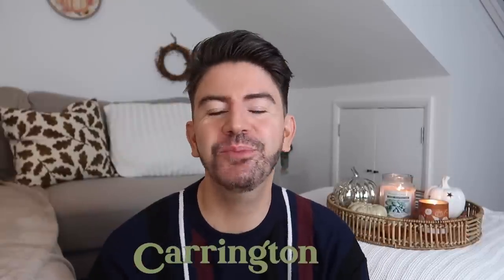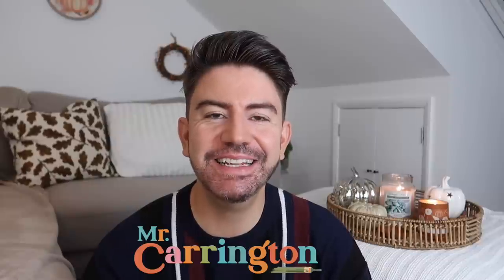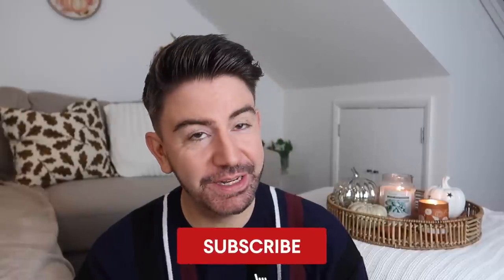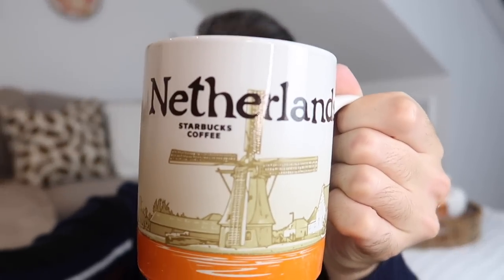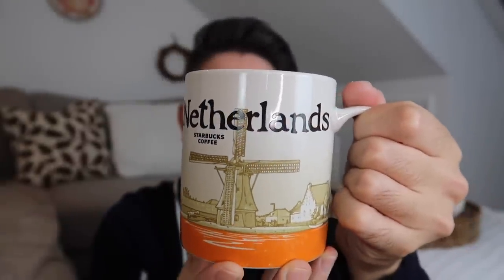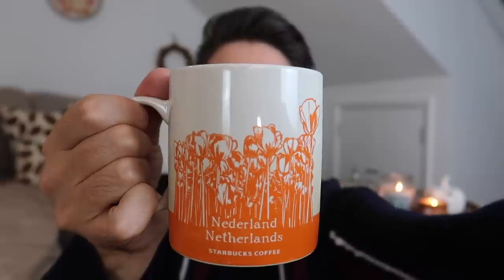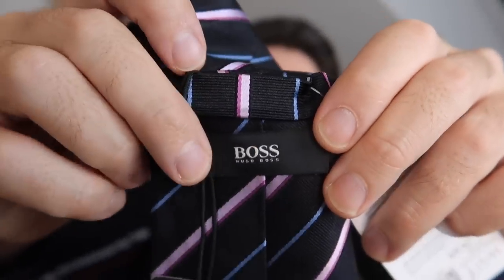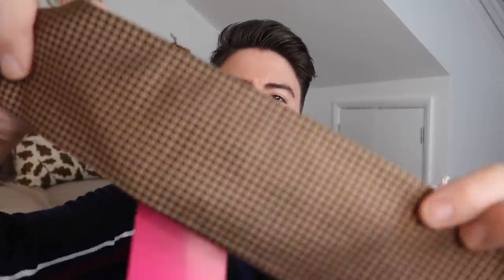THRIFTED DESIGNER HAUL | SECOND HAND LUXURY FROM VINTED, EBAY & CHARITY SHOPS | MR CARRINGTON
Hi everyone! I'm back with week with a thrifted luxury designer haul, including Louis Vuitton, Hugo Boss, Ralph Lauren from Vinted, Ebay & Charity Shops. Hope you enjoy! :)
*Coastal Cypress & Sea Fennel Shower Gel & Body Lotion Set
*Coastal Cypress & Sea Fennel Fine Liquid Hand Wash 300ml